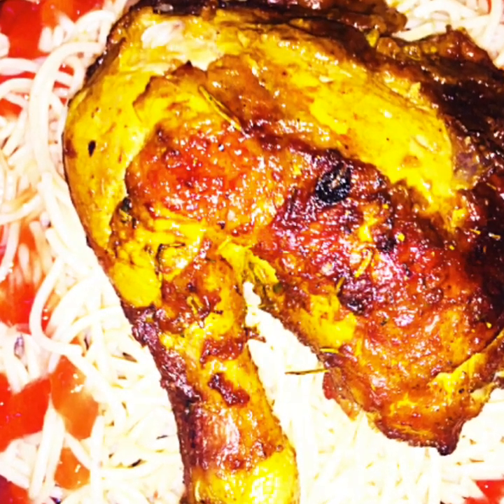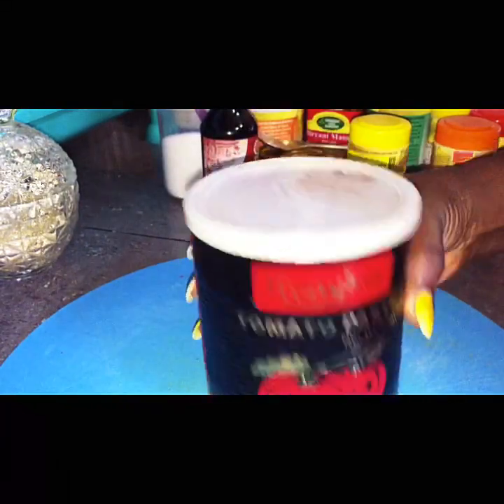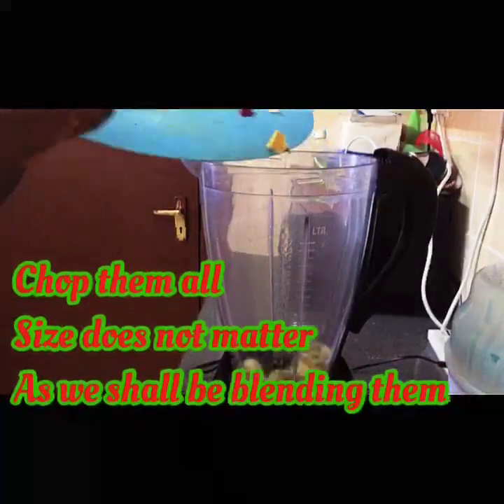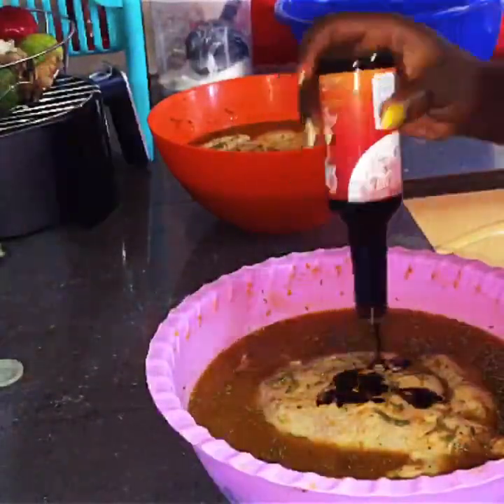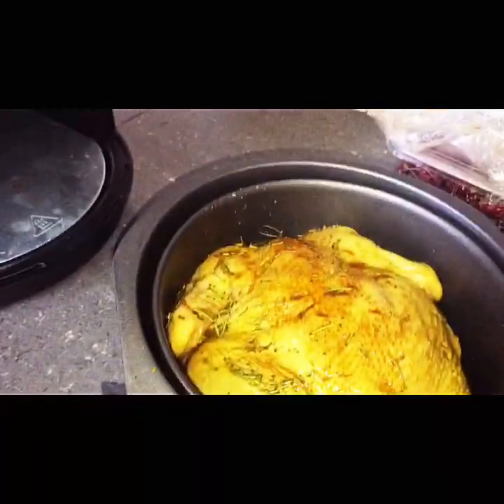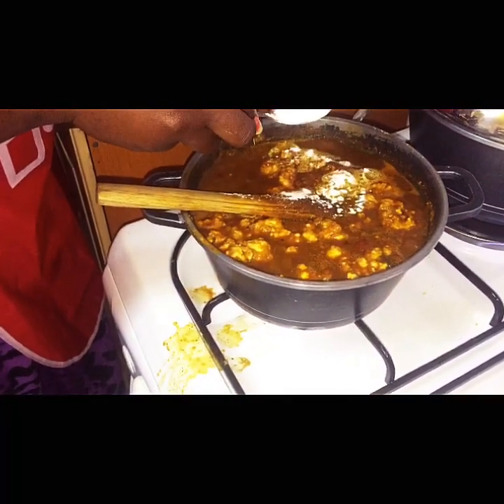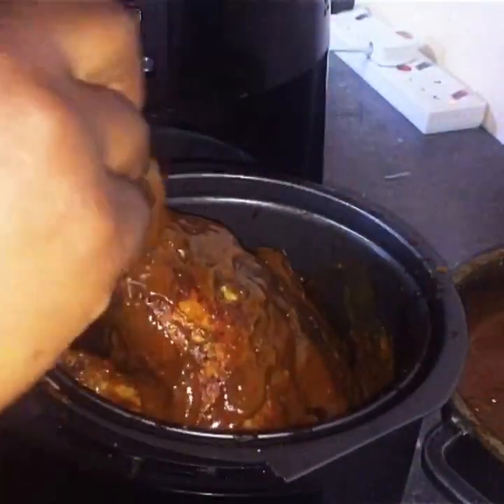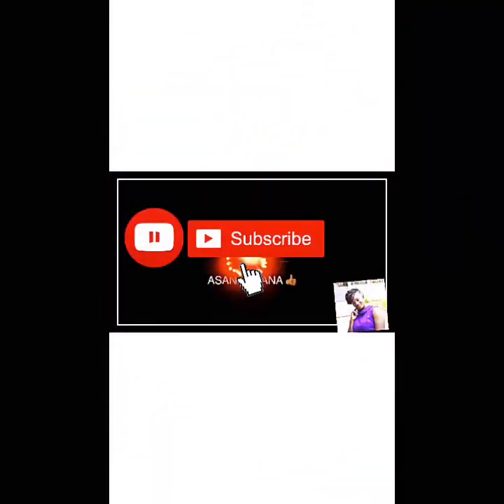AIR FRIED CHICKEN|CRISPY MARINATED BAKED CHICKEN |*AD-MAXWELL CAKES-*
Air Fried Chicken..
This is a very simple recipe to make a please note all you need is spices that work well.. You do not need all the spices i had here if you are a natural green organic and all please go with what you have..
Ps; I USED BROILER CHICKEN
Ingredients;
- 2 Whole chicken (use how ever many as you want)
- Hot water for soaking the marinations
- For your spices you will need;
- We will use 2 Teaspoon of all this
* Tomato paste (optional)
* Chicken masala
* Cinnamon(secret weapon/optional)
* Paprika (optional)
* Curry powder(used simba mbili brand)
* Turmeric
* Chicken cubes
* Mixed herbs (use any fresh herbs you have)
* Thyme rub (use fresh if available)
* Coriander (use fresh if possible)
* Dark soy sauce
* Salt (use 1/2 teaspoon and adjust to taste)
* Lemon juice (squeeze a fresh one)
* Black pepper (optional) use as little as you can and adjust to taste.
* 3  small red onions (use 1 big is you have)
* 3 spring onions (optional)
* 1 thumb siz Ginger
* 4small & 4 big Garlic bubs (use as many or as little as u want)
* BLENDER TO BLEND ALL THIS.
 For the Sauce you need;
- 2 table spoon -Tomato paste (optional)
- 1/2 cup Sugar / honey
- 1/2 all purpose flour (if you have corn starch please use )
- 1 tbsp baking powder..
* It would be Better to mix all this up in hot water (3 tablespoon)before you add to your marinade sauce to avoid all the lumpy ness as you can see in the video.

TO PREPARE OUR CHICKEN NOW...

Wash your chicken in warm water and salt or white vinegar.
Cut the lower back part as known as Vent. This is optional if you do not have anyone who eats it.

Blend all our spices together till its smooth.. And in a deep bowl divide the marinade into 3/4 cups for each chicken .. The remaining marinade you can reserve in your fridge for later use comes in handy.

Once done coat your chicken very well in the marinade and add upto 2 cups hot water and let it soak.. Before you cover taste the salt level and adjust if possible with soy sauce.
Cover and let it rest upto 1hr .. More or less..

TO COOK OUR CHICKEN;

Remove from marinade and put in your air fryer basket /oven tin/to your grill.

Add about 1/4 cup of the marinade to the chicken to help steam with it..

Set in your air fryer and add the timer to 60min which will be the total cook time even after the glaze.. And the temperature at 180•c.
Check after every 15minutes turning side till its all cooked through..

TO PREPARE OUR GLAZE PASTE;
Take the remaining marinations and put it all in a big pan thats deep enough or sufuria..
Bring it to a boil and once ready add the thickening agent...
reduce heat and let it become a thick paste..
Remove from heat and now prepare your chicken to glaze as you return it back to crispy further.

Now your ready to serve with a side of choice..